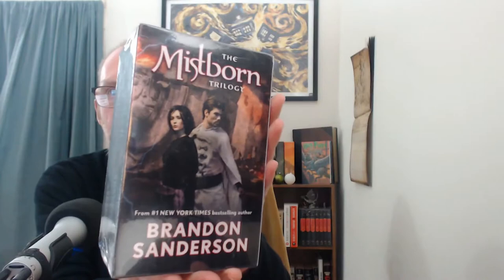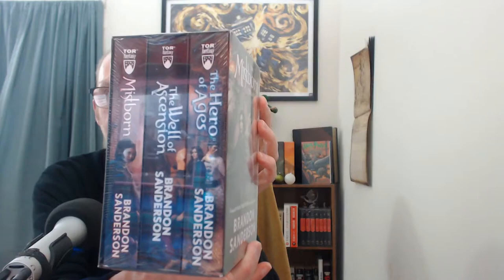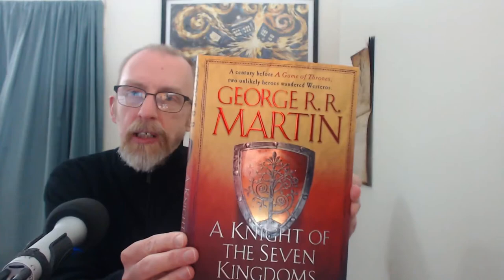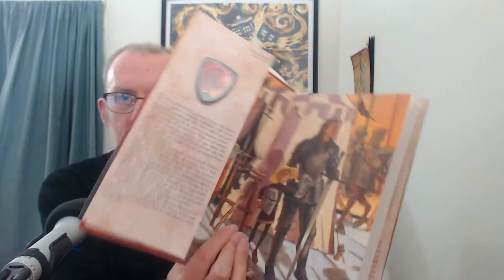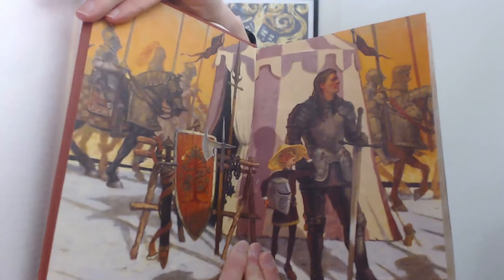Christmas 2017 | BOOK HAUL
It's time for my Christmas 2017 Book Haul. Thanks to the generous gift card from my sister I bought a bunch of books at B&N.

HAPPY READING